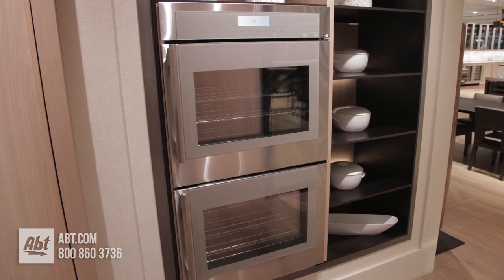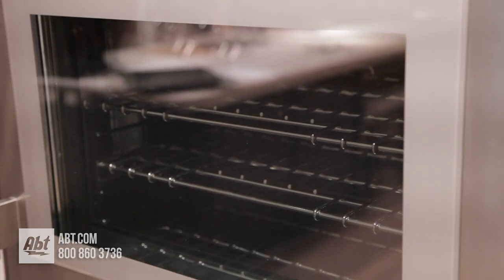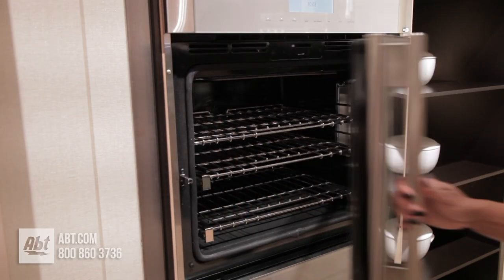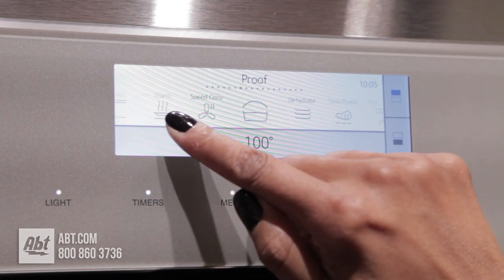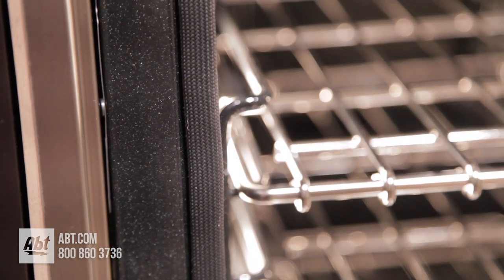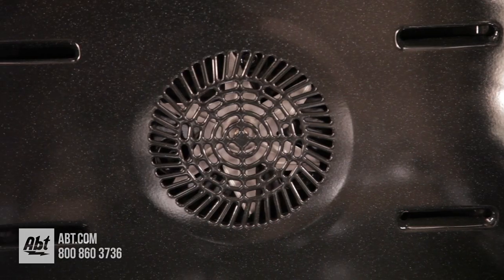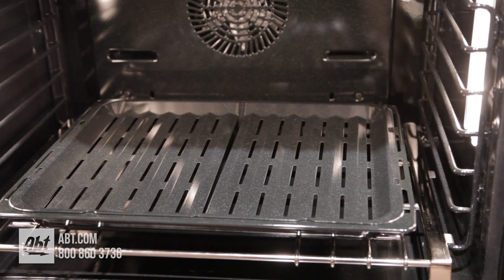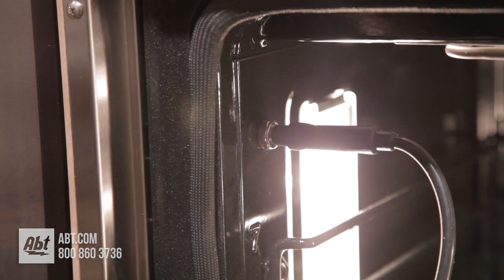Thermador 30in Side Hinged Double Oven MED302RWS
In this video we take a closer look at the side hinged Thermador double oven model MED302RWS.

Key Features:
- Specially crafted gray glass on stainless steel for a luxurious look and finish
- Designed for flexibility – standard or flush installation into kitchen cabinets
- Ergonomically designed side opening door for better access to oven cavity
- Commercial style rotisserie with 12 pound capacity
- Multi-point Meat Probe to better capture temperature in roast and poultry
- Fast 2-hour self clean mode

Have Questions?  Call Our Experts